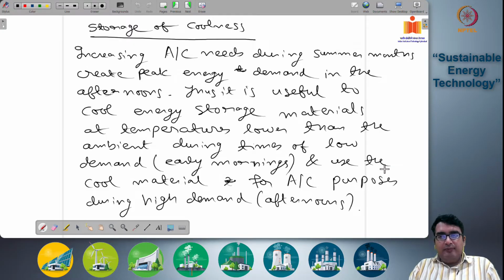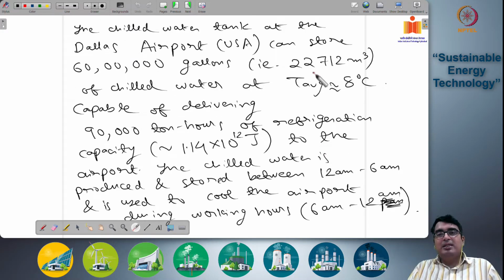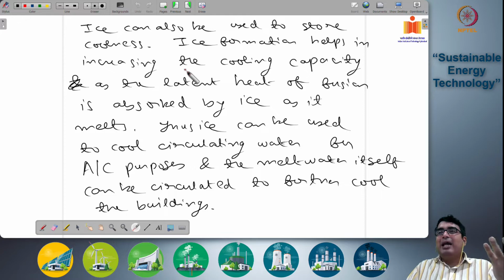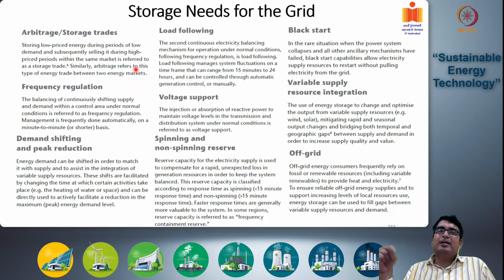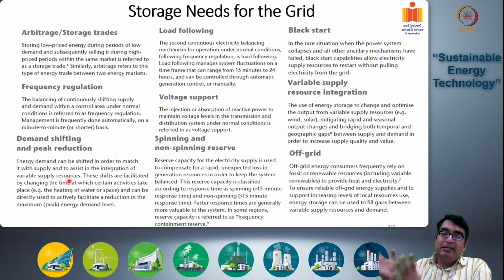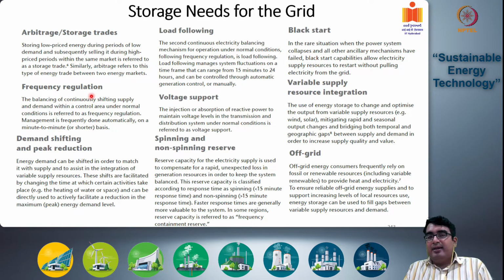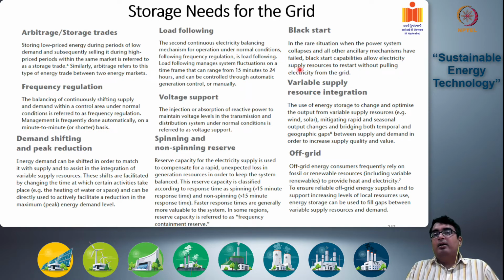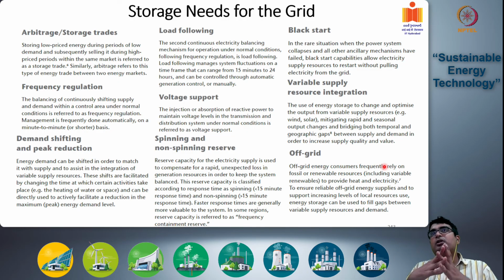Storage of Coolness and Synoptic View of Energy Storage Technology | Sustainable Energy Technology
Coolness storage technology, Summary of energy storage needs